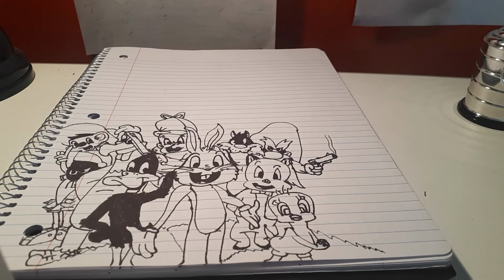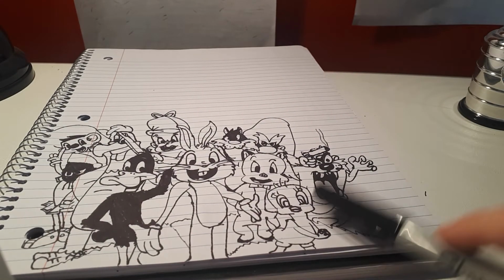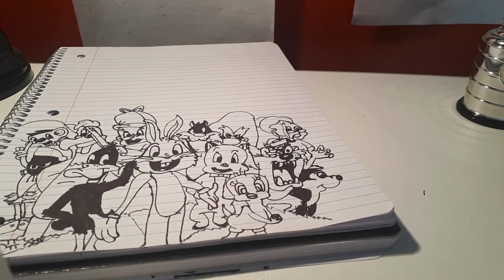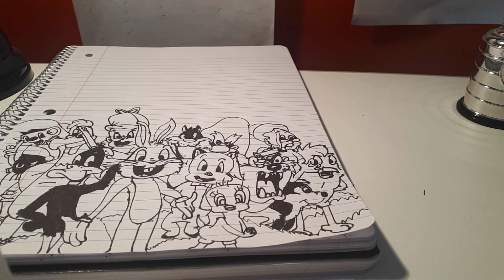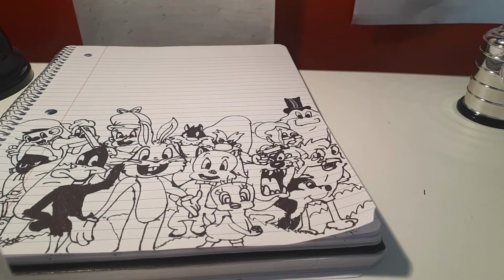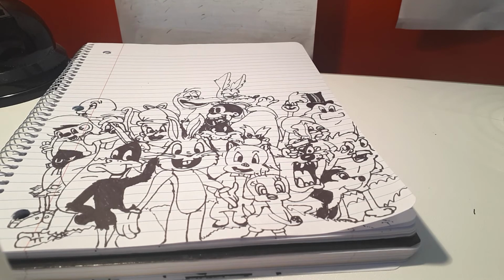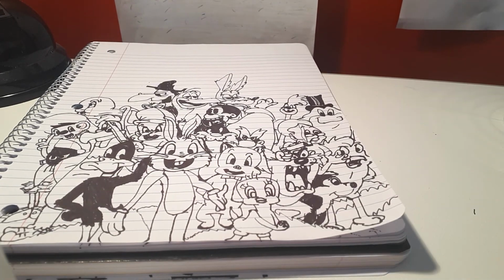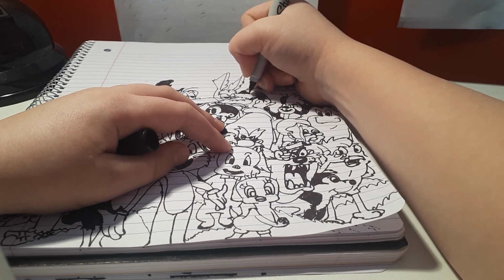(read desc) drawing every looney tunes characters.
the reason i have some looney funes already drawn is because i uploaded part 1 but i accidentally deleted it sorry,

Elliott Hamilton